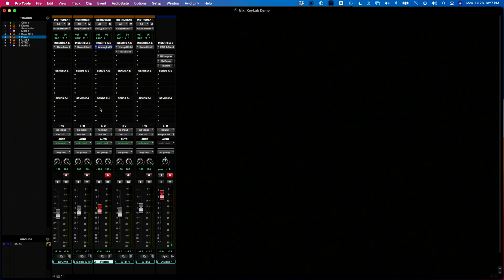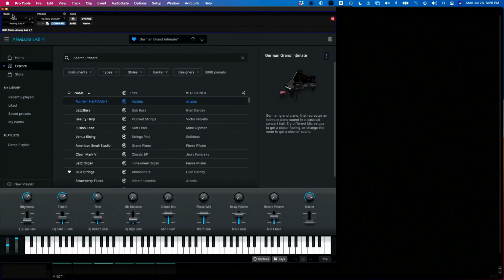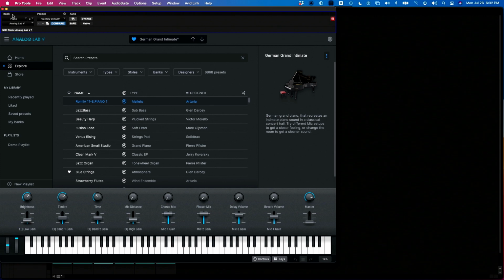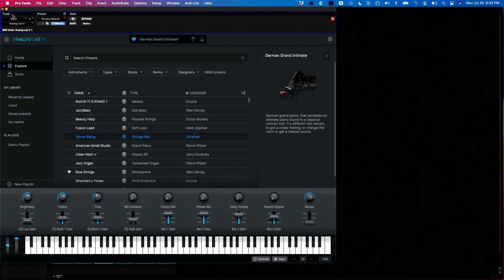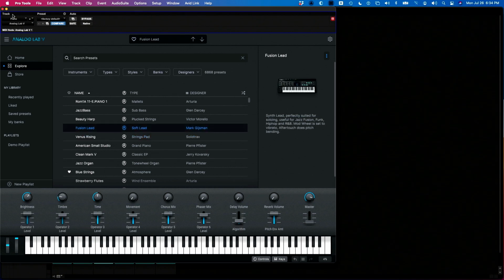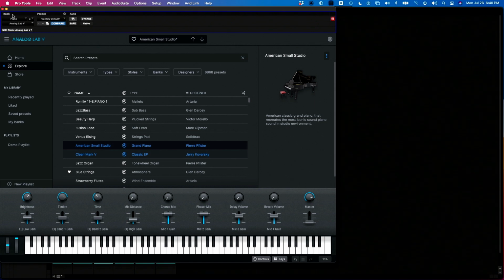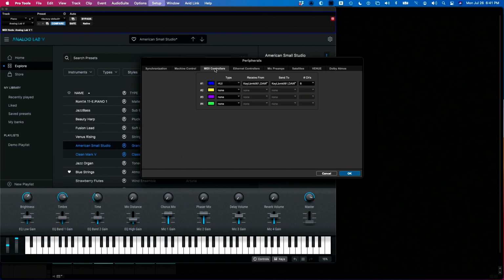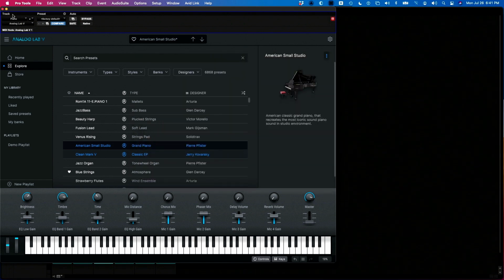How to enable accessibility Arturia KeyLab 61 mk II & Analog Lab V for the Blind & Visually Impaired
Steve Baskis goes over the Cool accessibility just released from Arturia. In this video you will learn how to turn the accessibility speech on and how to use The KeyLab with the digital audio workstation ProTools. I am learning as I go and will try to create more videos in the future.  visit Baskis.com/ptaccess to learn more about blind audio engineers and music production for the blind & visually impaired. Arturia has gone the distance with making their Hardware accessible and we hope they will continue to do great things for the disabled community.